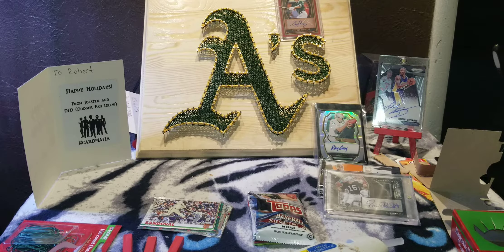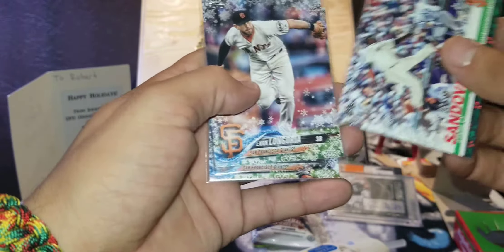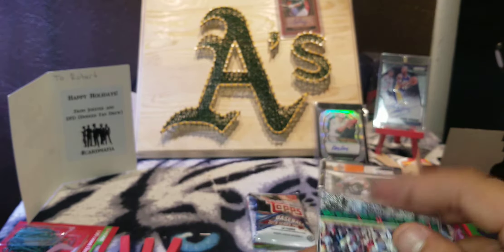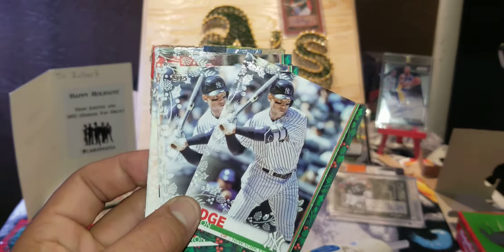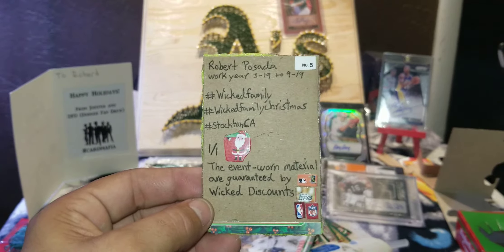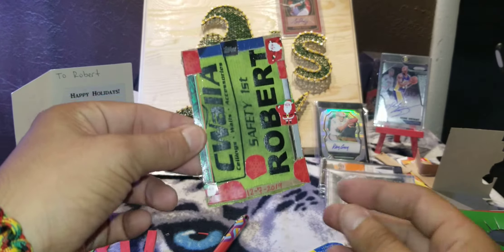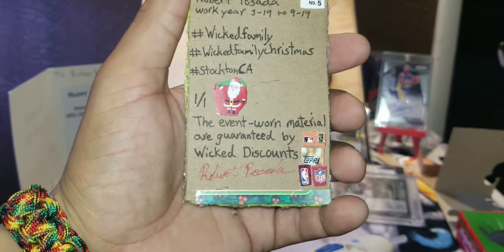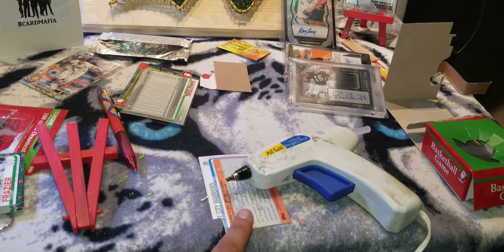wickedfamilychristmas day7 make you're own card!